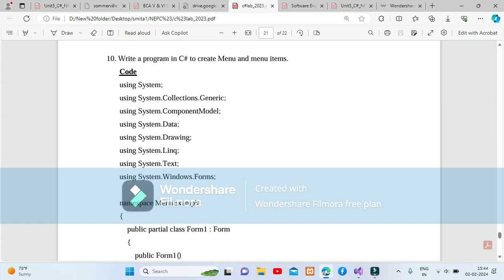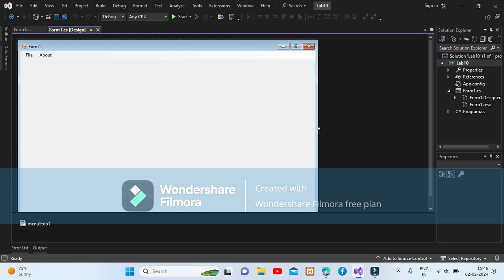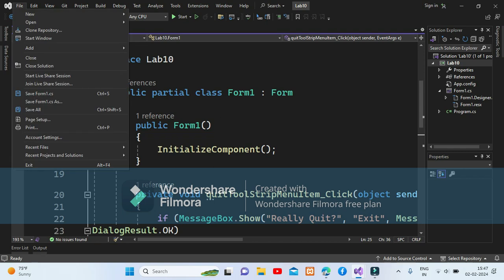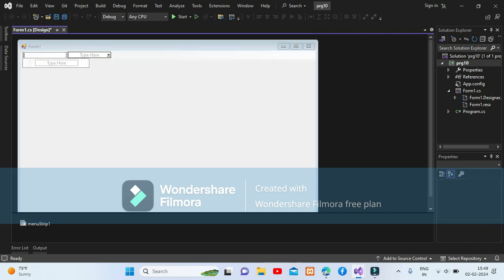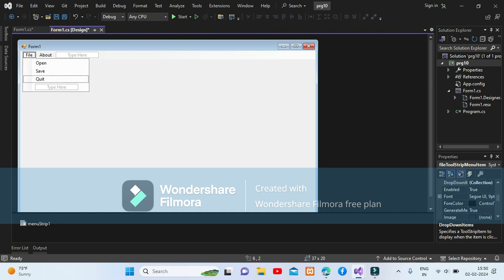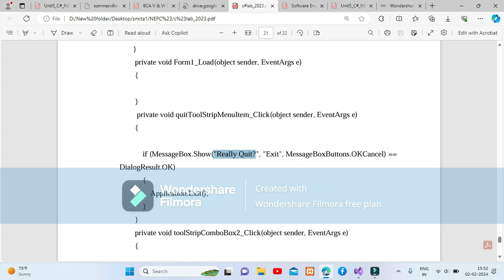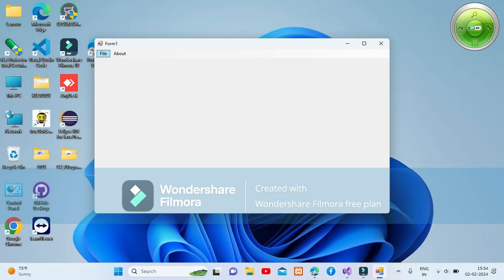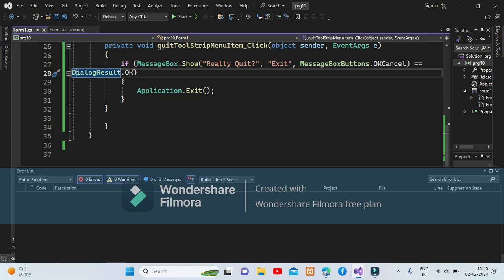C# lab 10